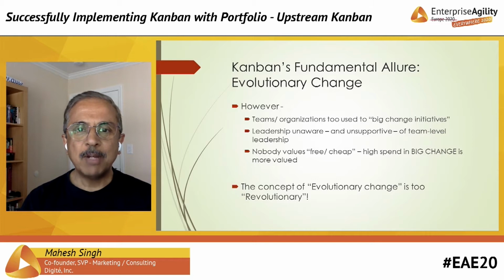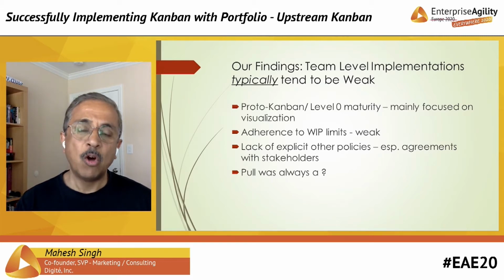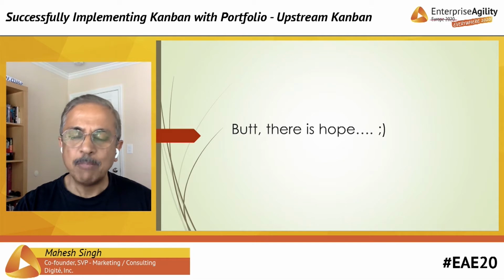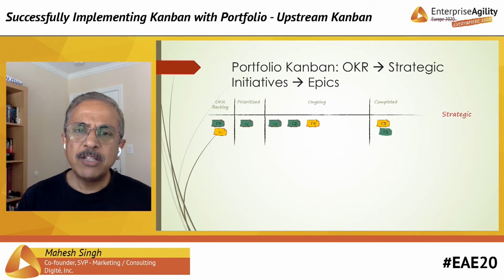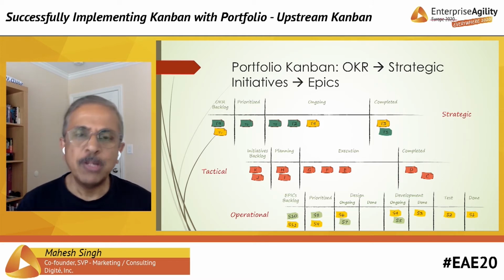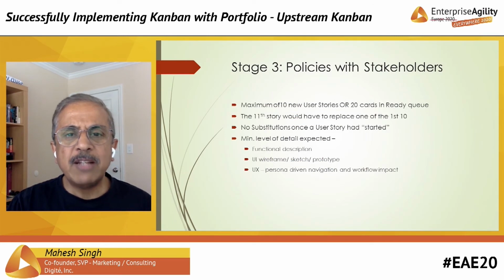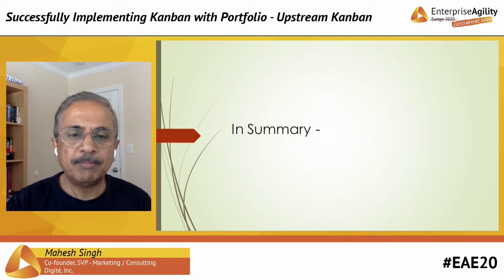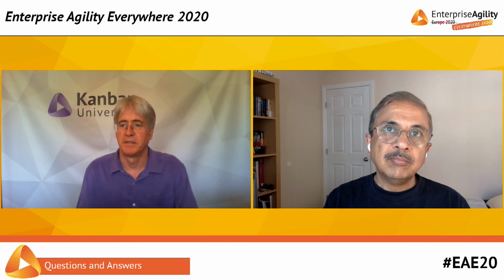Successfully Implementing Kanban with Portfolio - Upstream Kanban -- Mahesh Singh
18 USC, §§ 2319, 2319(A), 2319(B); 41 CFR § 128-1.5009. Visit Kanban University’s conference archive with videos & presentations

18 USC, §§ 2319, 2319(A), 2319(B); 41 CFR § 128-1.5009.